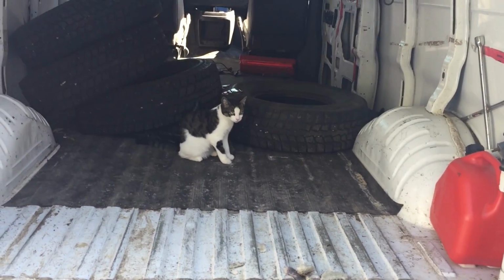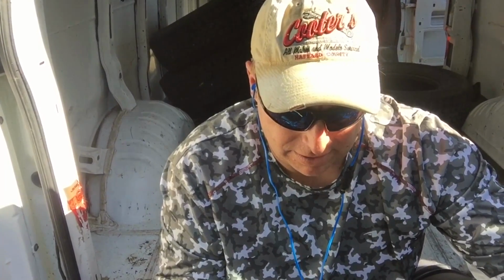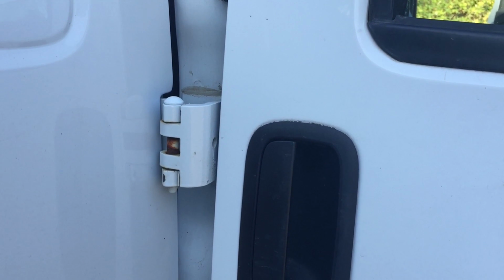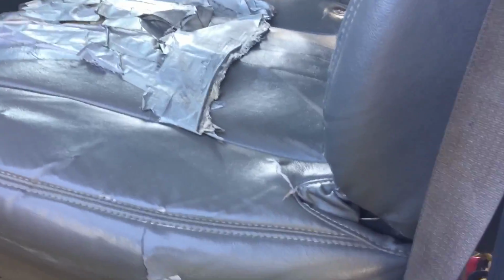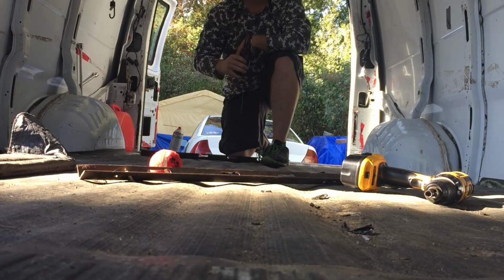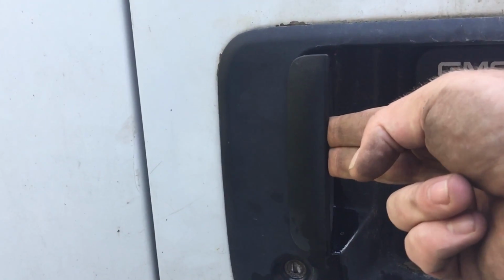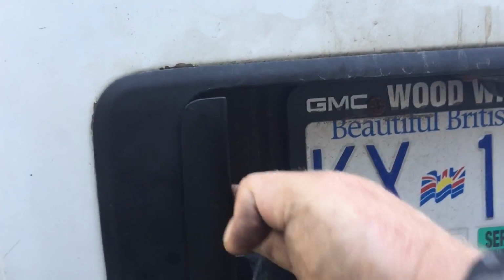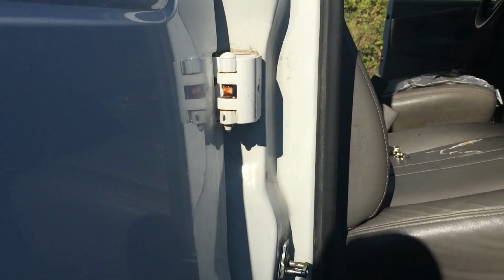Skillz For The Puppies And Kitties: This Is How I Volunteer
As a guy that is very talented with wrenches, I show that there are many other ways to help a charity than just money. Apparently i can also YouTube so the link to my Humane Society Website is below, if you would like to find out how you can help them.  Skills and elbow grease are just as important. Or even just lending a hand for an afternoon once in a while. If you are not a wrench person maybe you are a baking person. If you are not a baking person maybe you are a driving person. If you are not a driving person you may be an excellent co pilot for a driving person. Did I mention puppy and kitty cuddles, or wuvs if you are too masculine for cuddles.